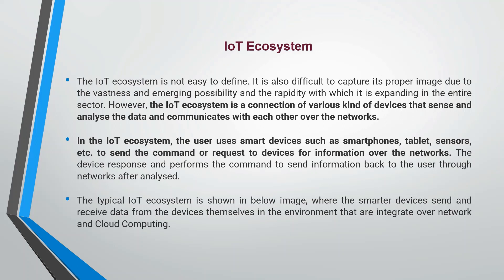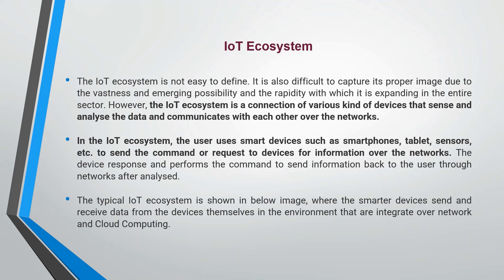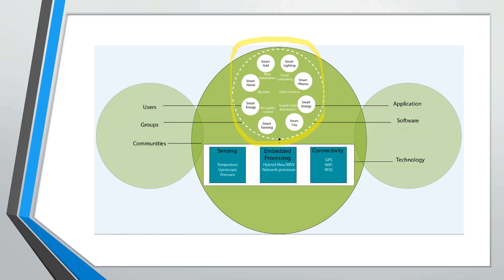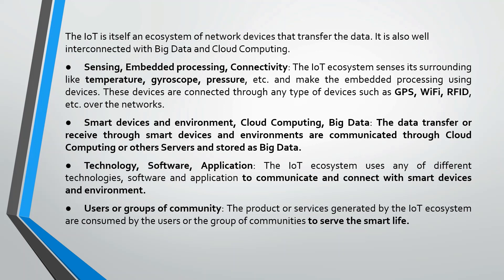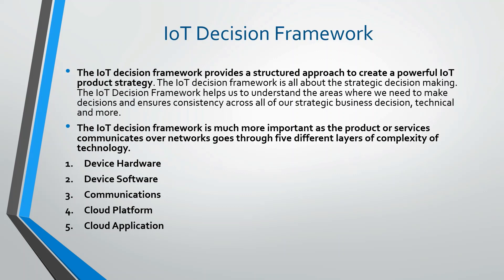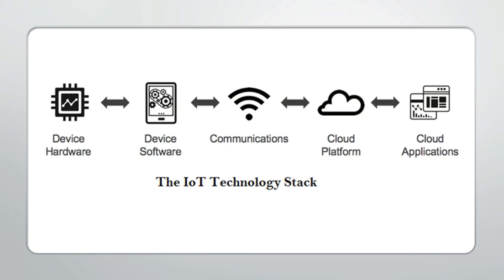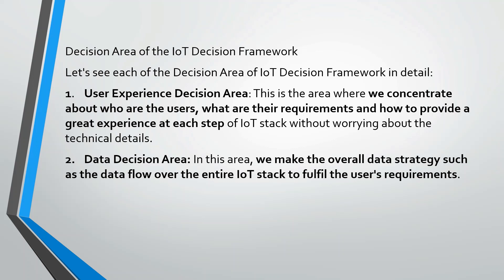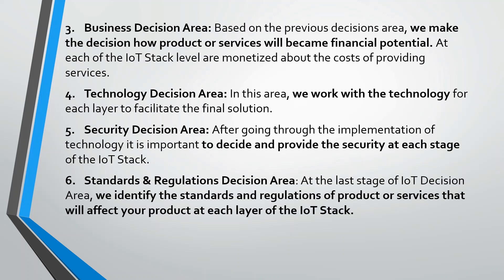1.4 IoT | IOT Ecosystem and Decision Framework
Hello Students,
Hope You are doing Well.
Welcome Back in My YouTube Channel.
This is an Educational YouTube Channel, wherein earlier we have learned various courses.
Link to access those course are below.

This is a series of Video Lectures on the subject Internet of Things.
In this Video I am introducing the Concept of Internet of Things.
In this Subject We will learn Following Units
1.Introduction to Internet of Things
2.Smart Objects
3.IP Layer
4.Data and Analytics for IoT
5.IoT Physical Devices and Endpoints

Internet of Things Material

DBATU QP Internet of Things BTCOE604C Summer 2022 PAPER SOLUTION

Class Presentations

Self Learning Contents
IoT Data Management and Compute Stack